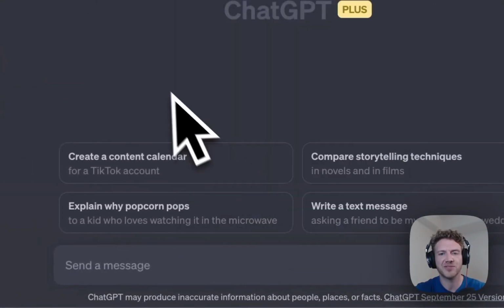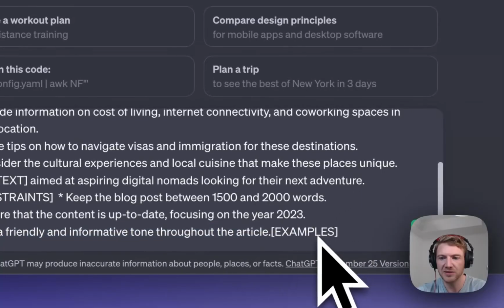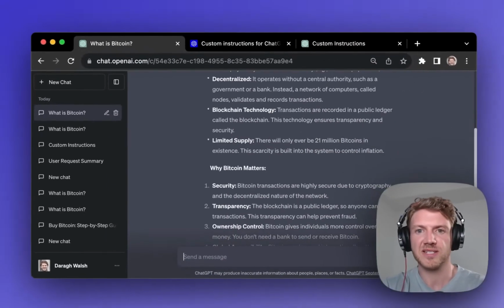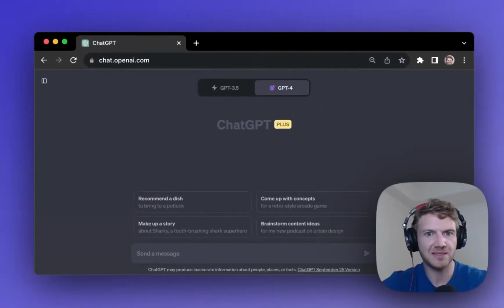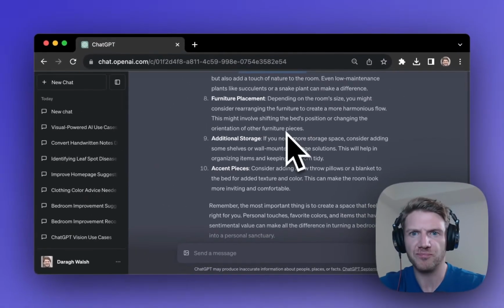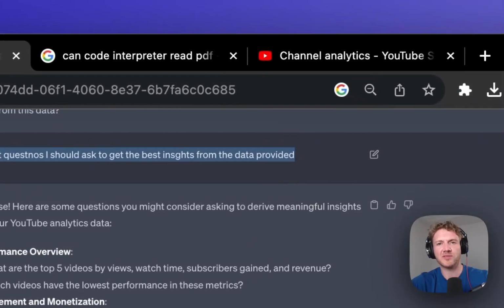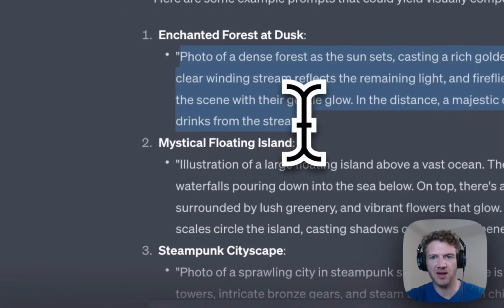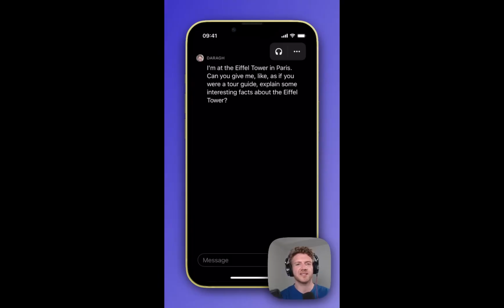ChatGPT Tutorial 2025： How to Use ChatGPT Beginner to Pro!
In this up-to-date ChatGPT tutorial you are going learn how to use ChatGPT and go from beginner to pro in 1 hour!

This full ChatGPT course covers everything, from the basics to advanced tips and tricks, including how to use the newest features. Whether you're new to ChatGPT or already have some experience, this tutorial will show you the best ChatGPT prompts, real-life examples, and practical uses to improve your skills quickl

Timestamps

00:00 Intro
01:01 ChatGPT Basics
02:58 ChatGPT Use Cases
04:53 Prompting Tips
11:01 Sharing Prompts
12:25 Custom Instructions
16:58 Enable Beta Features
18:10 Browse with Bing
25:36 ChatGPT Vision
31:51 Advanced Data Analysis
39:42 ChatGPT Plugins
46:16 DALL-E 3
52:19 ChatGPT Voice
55:32 Conclusion

This is a quickly changing space.